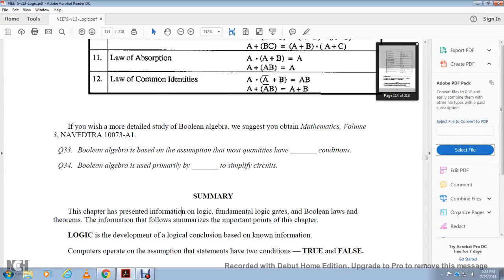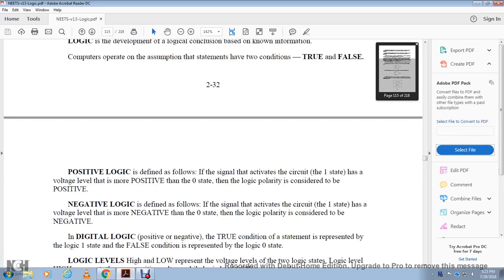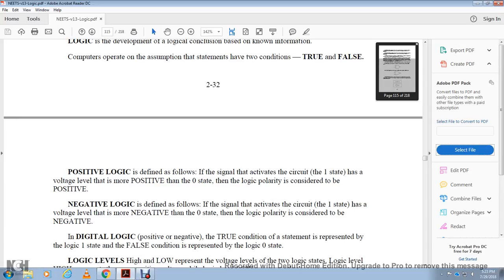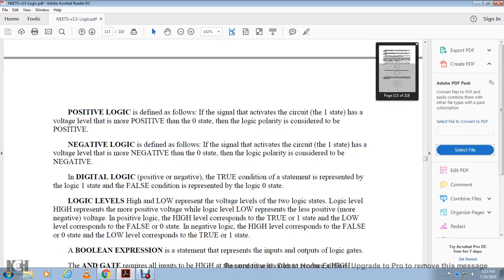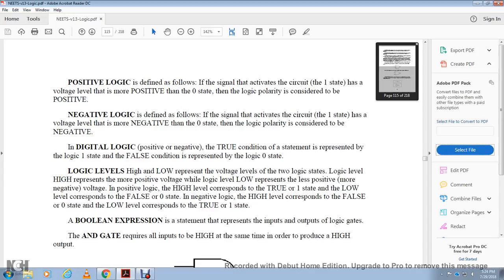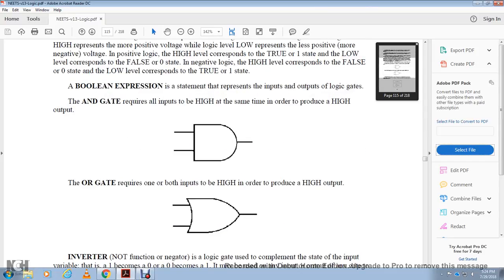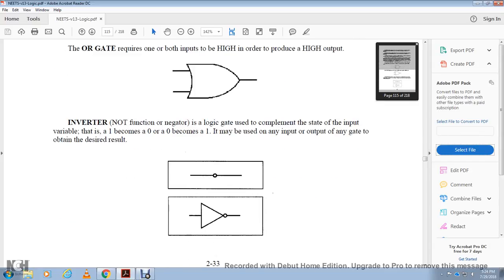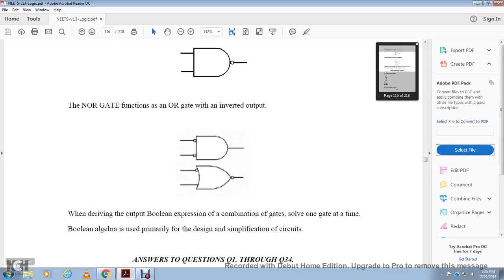NEETS MODULE 13 INTRO TO NUMBER SYSTEMS AND LOGIC CHAPTER 2 SUMMARY